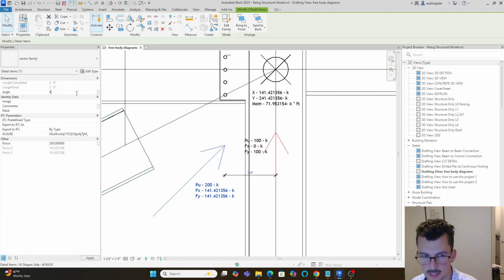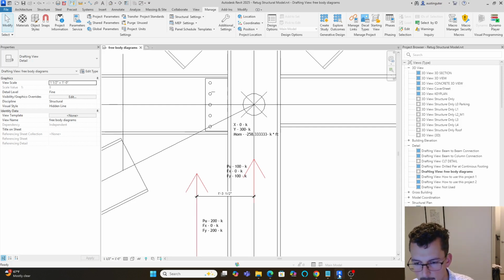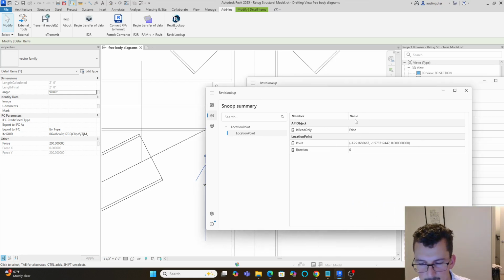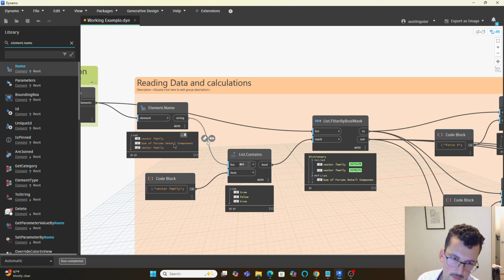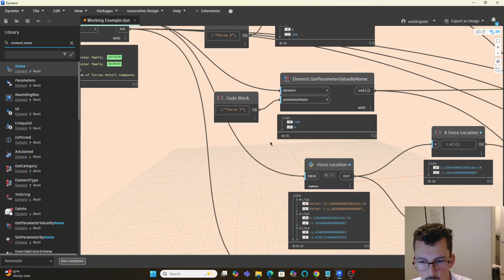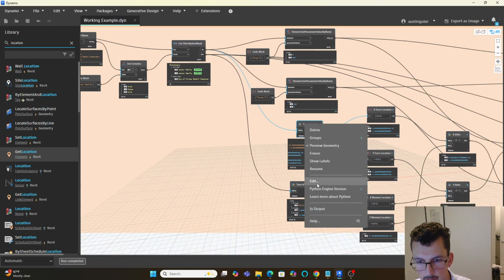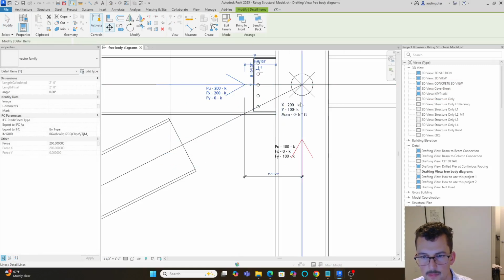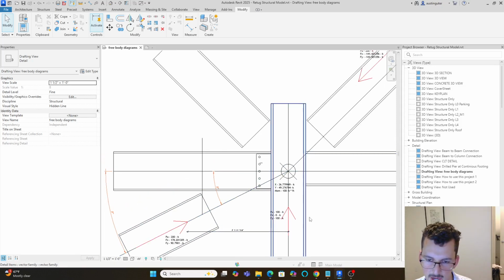Revit and Dynamo For Structural Engineers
Using Revit and Dynamo to automate sum of forces and sum of moments about joints.